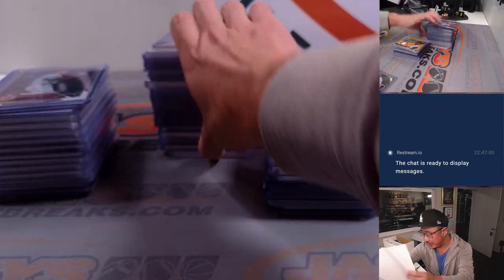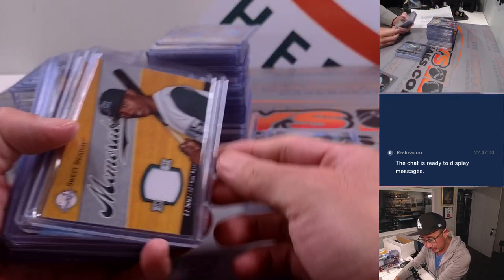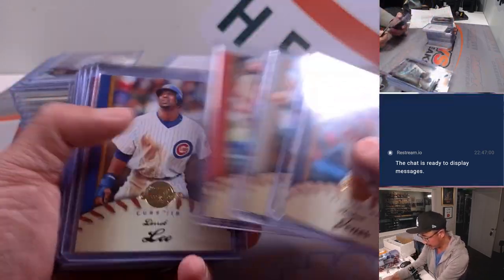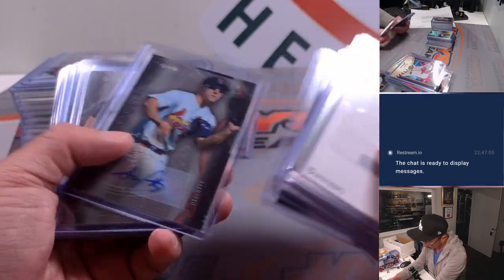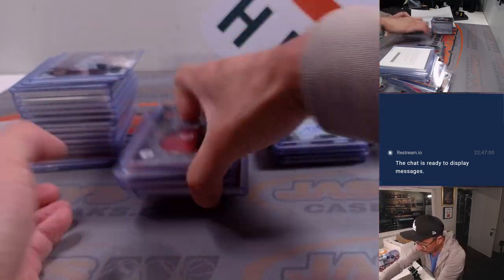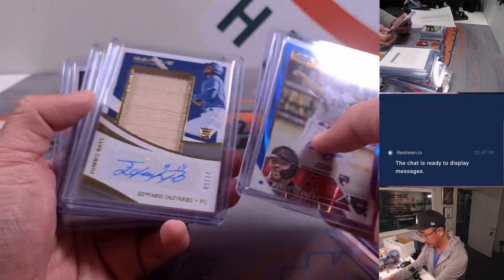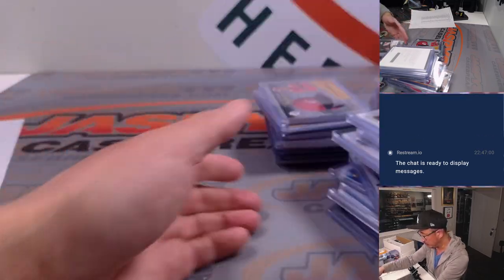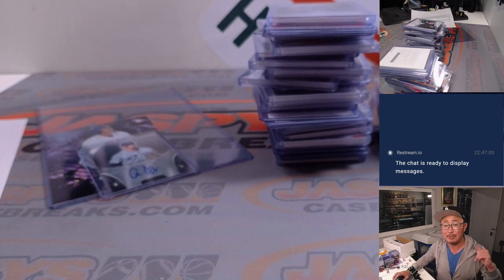Su, 08.06.23 -- Fanatics Live Recap -- #2 Insane Multi-Year 11-Box Baseball Mixer